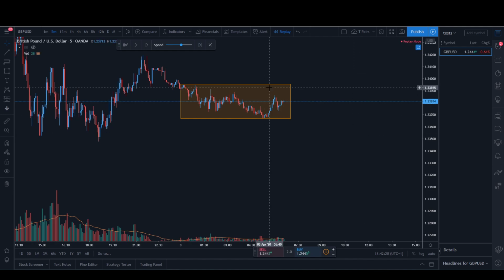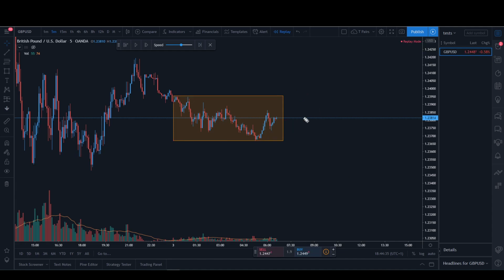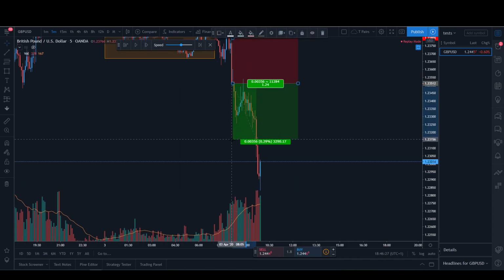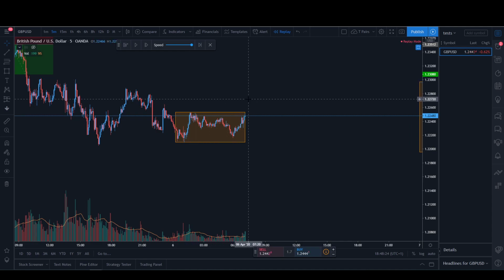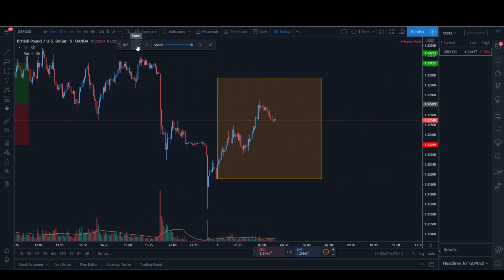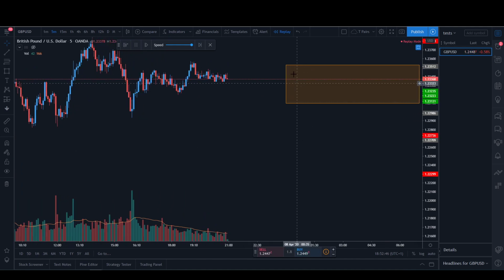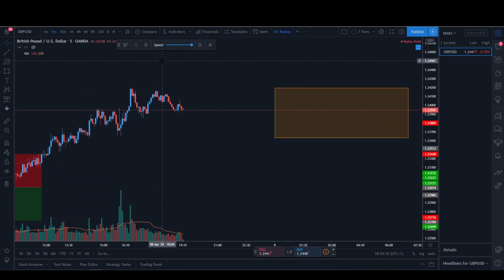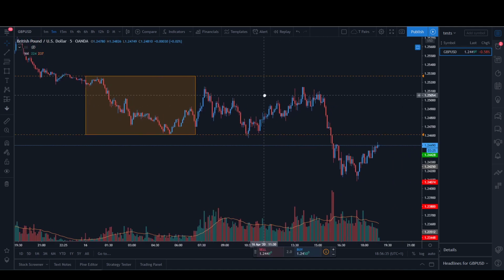How to Trade the London Breakout Session in Forex for MAXIMUM Profit! | Scalping Strategy | 1 of 2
In this video, I break down how to trade the London Breakout Session for maximum profit, using a clean, rules-based 5-minute scalping strategy that I trade almost every morning.

This is Part 1 of the London Breakout series and focuses on the core pattern, execution rules, and why this session consistently provides high-quality opportunities when traded correctly.

The London session creates a predictable expansion in volatility. By marking structure correctly and waiting for a clean break, this strategy allows you to participate in that move with tight risk and defined targets, without sitting at the charts all day.

What you will learn in this video:
 • How the London Breakout Session behaves and why it works.
 • How to identify valid breakout levels using simple market structure.
 • How to enter on the close of the breakout candle.
 • Where to place stop loss using the nearest swing high or low.
 • Why 1:1 to 1:1.5 risk-to-reward offers strong expectancy over time.
 • How this becomes a true set-and-forget strategy when executed properly.

Although this is classed as a scalping strategy due to the 5-minute timeframe, the underlying principles apply across multiple timeframes and trading styles.

This video lays the foundation for the London Breakout approach before refinements and optimisations covered later in the series.